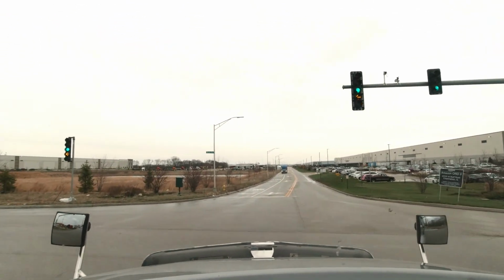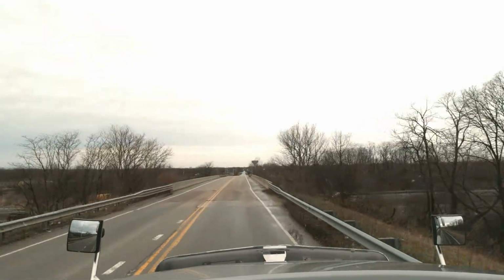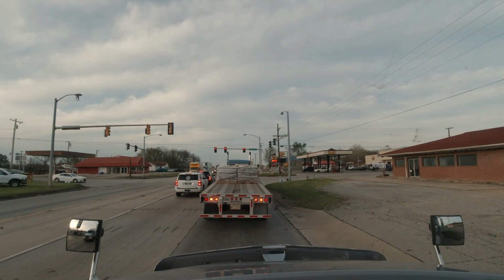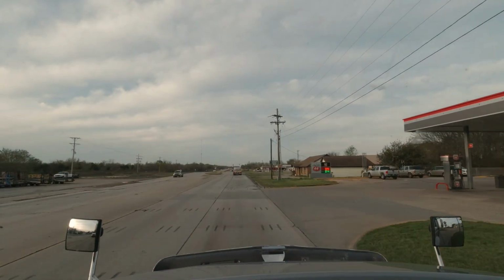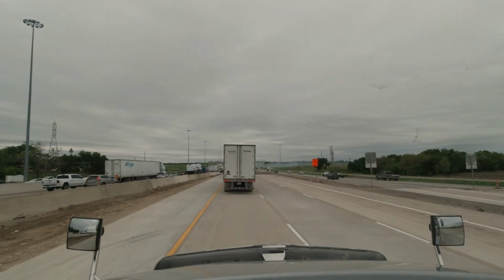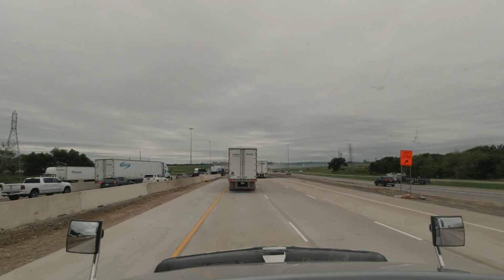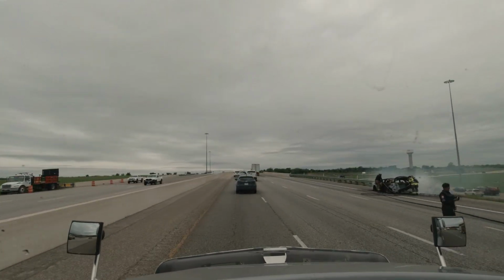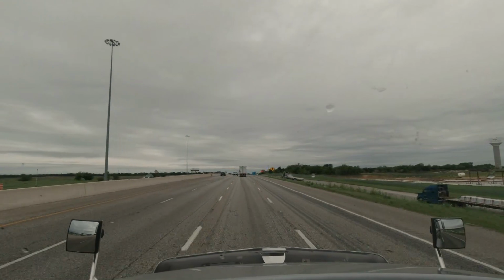Am Back finally and a New Company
My Travels from point to point delivering freight.
Editing Software
Blender
DaVinci Resolve 18
Filmora 12
Filmoras Music Library
Production Crate
William Justice
CB Super

 If you would like to buy me a coke zero
Use a Hero 9 or DJi Osmo Action for forward view
Use Hero 8 or DJI Osmo Action for personal view
Use hero 7, hero 8 for other views